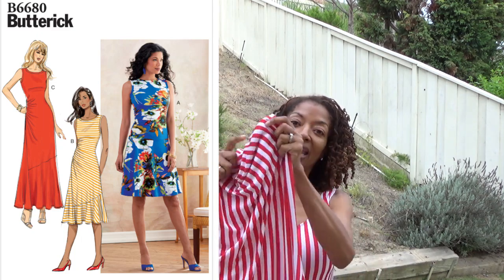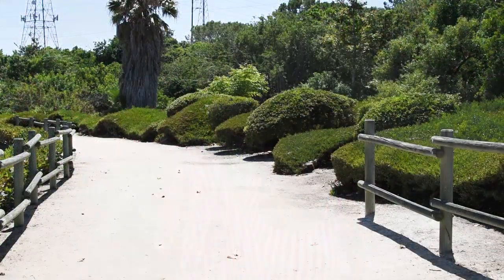Butterick 6680 - Sewing Make - OOTD - Striped dress - Striped Bodysuit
Butterick 6680 is a striped dress that I made recently that I share in this video.